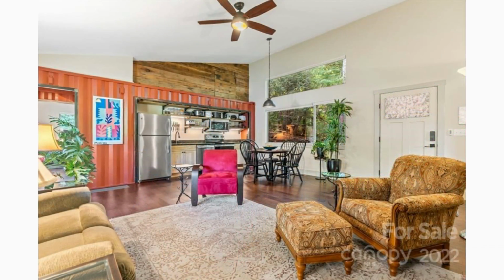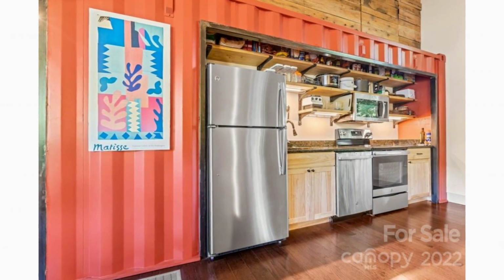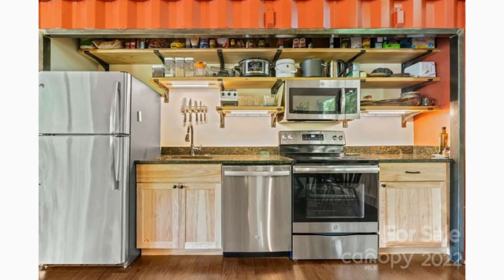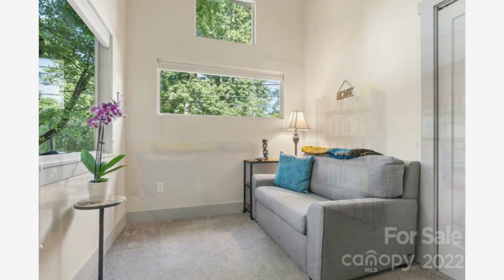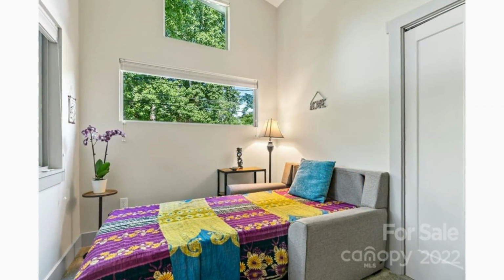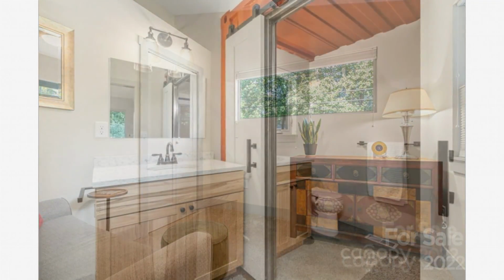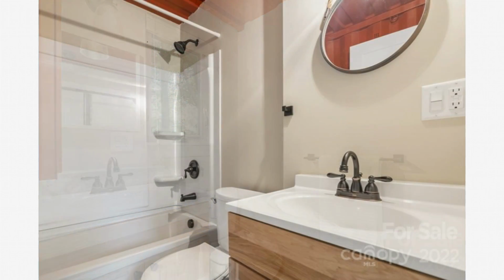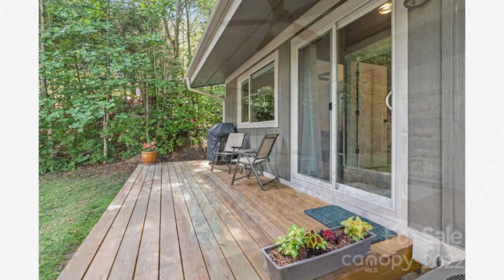A Family Home with a Shipping Container in the Living Room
Contemporary  Family Home with a Shipping Container in the Living Room. When building exclusively with shipping containers is not feasible, hybrid construction becomes the alternative. In this video, we bring to you a Contemporary family home built around a shipping container in Black Mountain, North Carolina using The RhoHouse concept by Asheville Pocket Neighborhoods. The RhoHouse concept by Asheville Pocket Neighborhoods combines modular and conventional onsite construction techniques to build homes in a record time with exceptional quality. The RhoHouse consists of a centralized Core constructed inside a standard one-trip shipping container, with a stick-built frame constructed around the shipping container. The Core container holds the main infrastructure of the home including, electrical, Heating/cooling, plumbing and the finished bathrooms and kitchen. The core is fabricated offsite at the workshop and delivered completely on-site and the conventional construction is built around it within a fraction of the time. The Core is compatible with traditional stick-built, cement blocks or even a 3d printed shell.

Project Summary.
Location:  Black Mountain, North Carolina
Salient Features: Kitchen, Bedroom, Bathroom
Number of Shipping Containers used:
Size: 1,012 sq. ft.
Land size: 6,534 sq. ft.
Year: 2019
References: